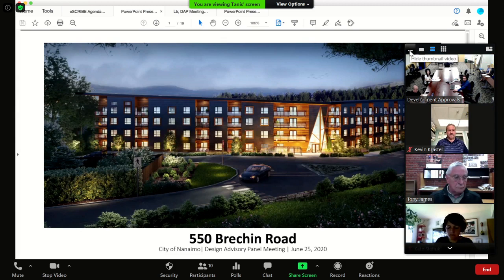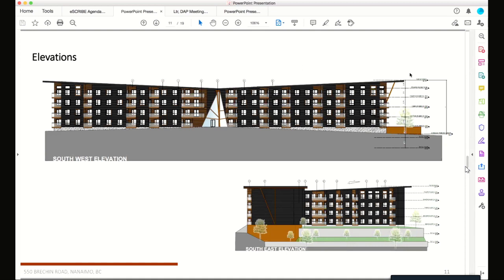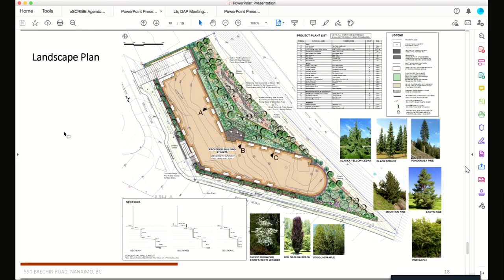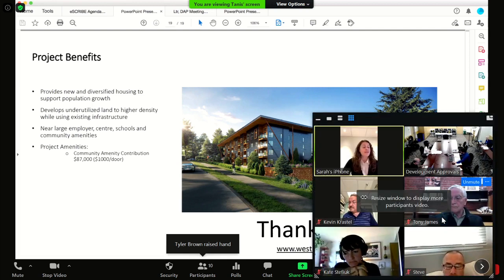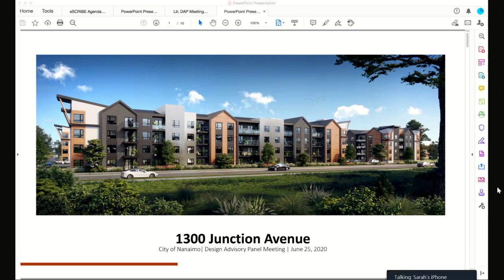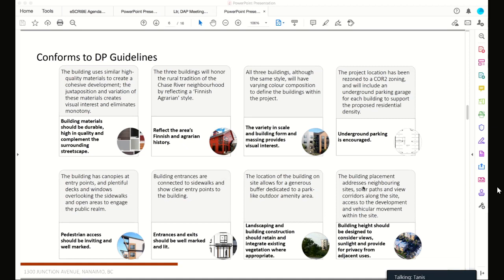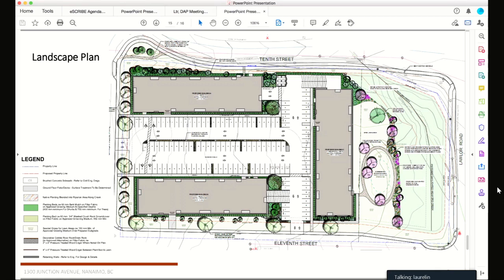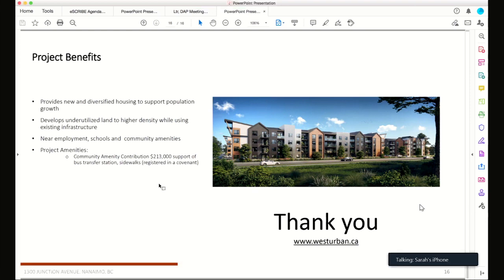Design Advisory Panel Meeting - Thursday, June 25, 2020 at 5:00PM